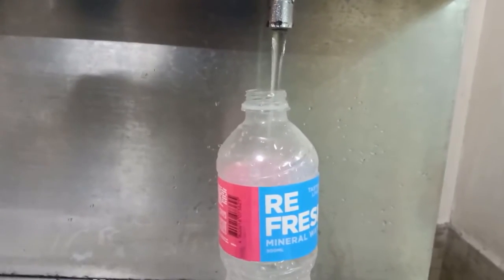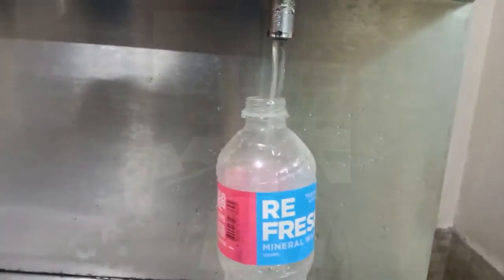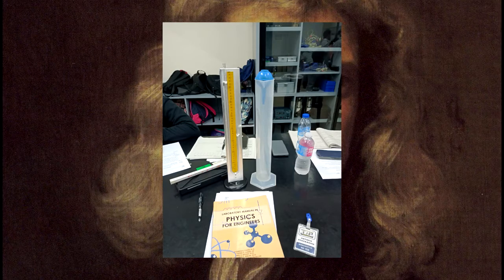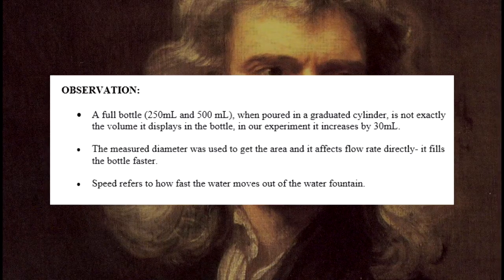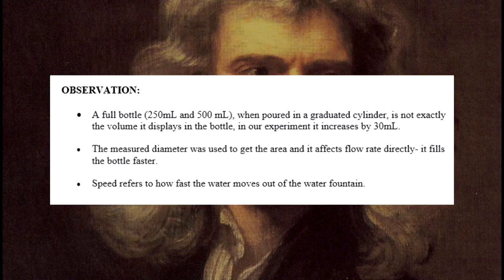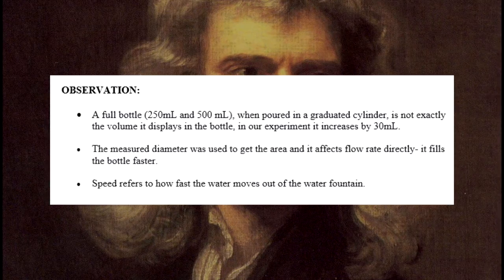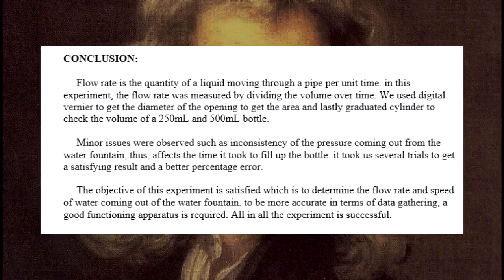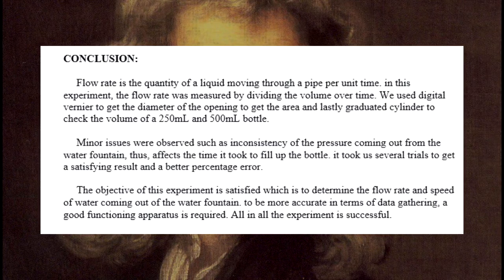CE12FA3 GROUP 5 | EXPERIMENT 12 FLOW RATE